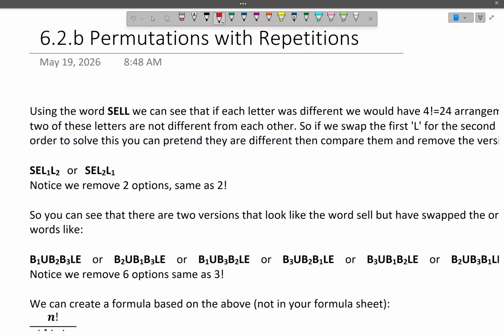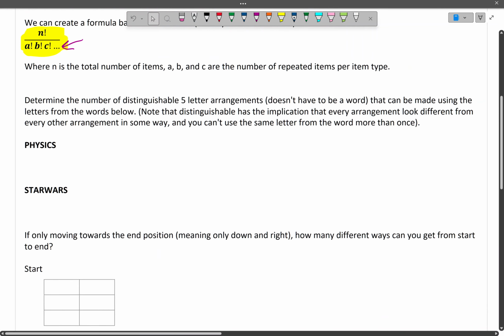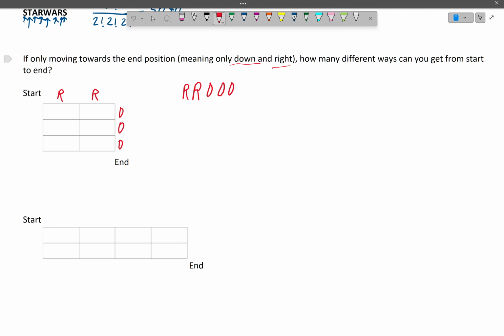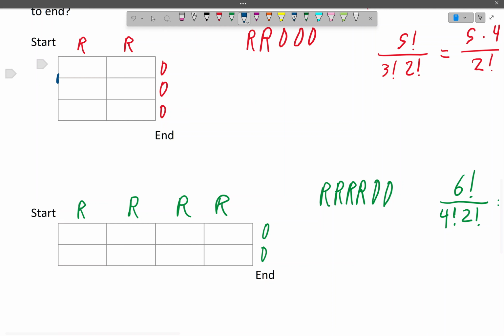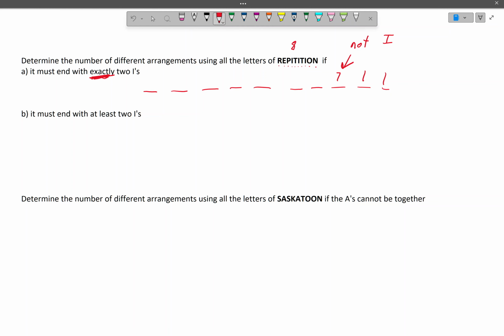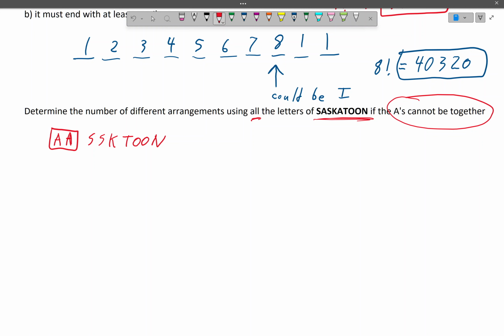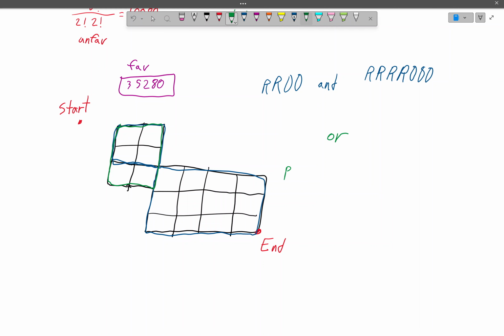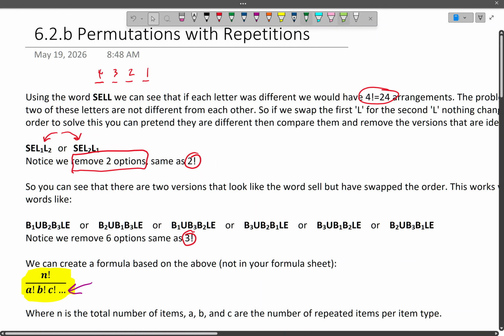6.2 Part B Permutations with Repetitions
This video is meant to help my class better understand the concept of Permutations and fundamental counting principle with repeated objects.